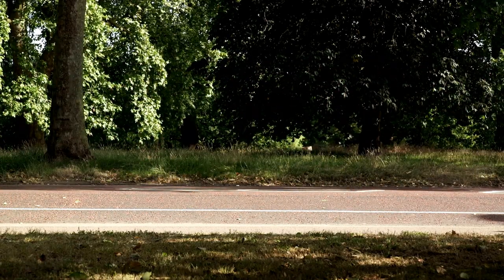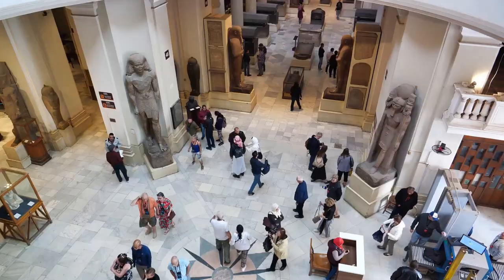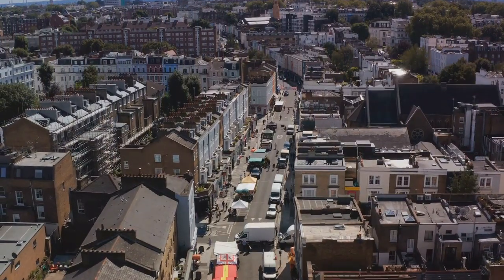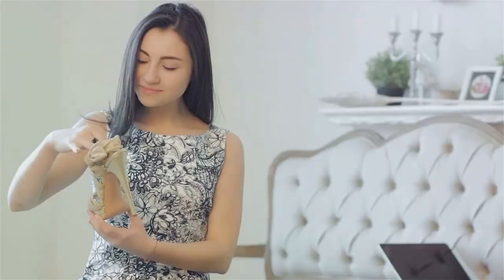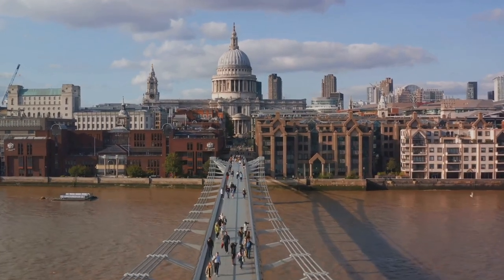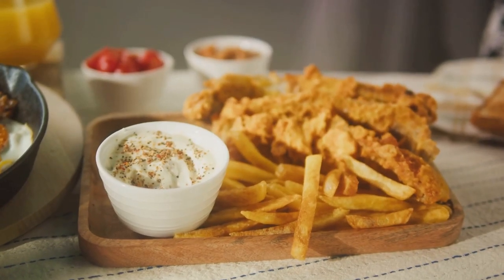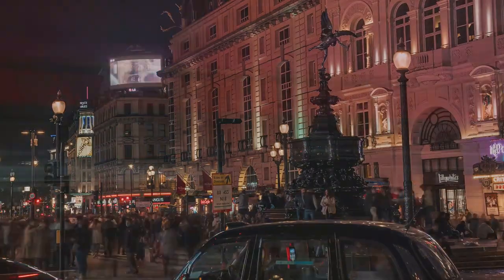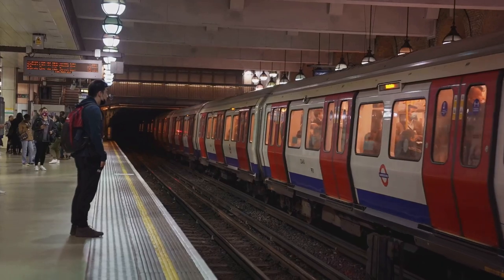Discover London's Hidden Gems on a Budget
Explore London's best-kept secrets without breaking the bank! From hidden gardens to quirky cafes, this video will show you how to discover London's hidden gems on a budget.